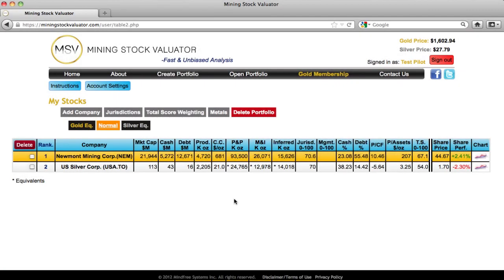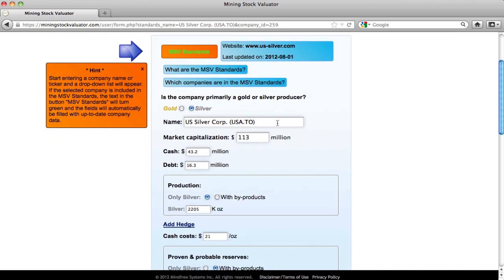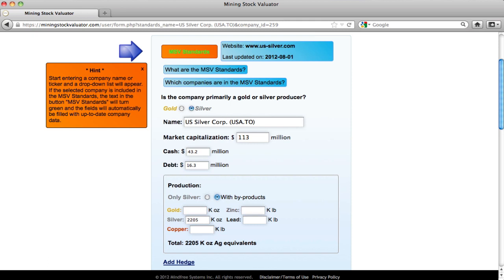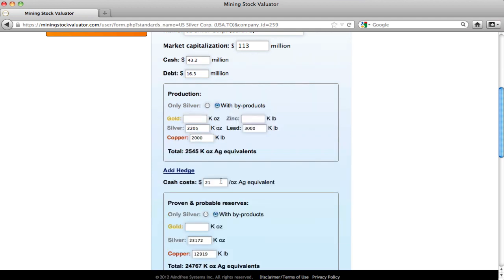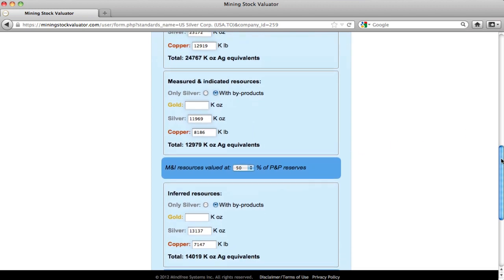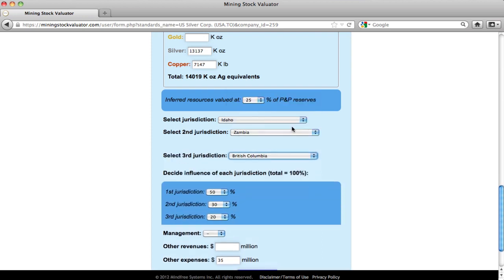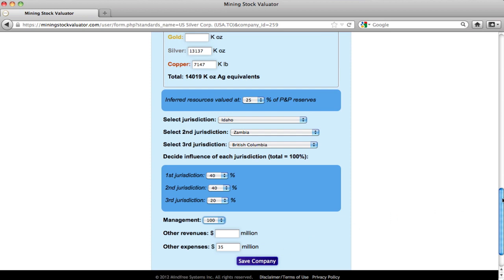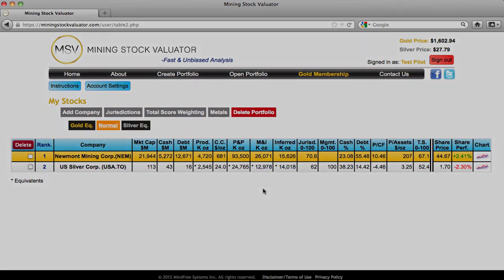Mining Stock Valuator - How to Update a Company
Mining Stock Valuator - This instructional video gives more thorough instructions on how to update a company in your portfolio, plus more detailed information on the different input fields.

Mining Stock Valuator lets you analyze, compare and track your gold and silver stocks in real time. Signing up is absolutely FREE.